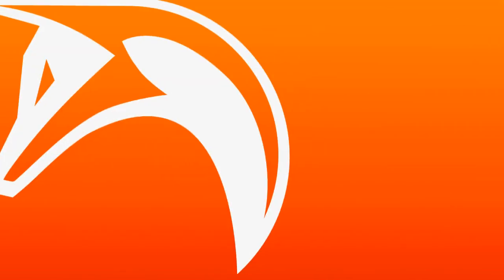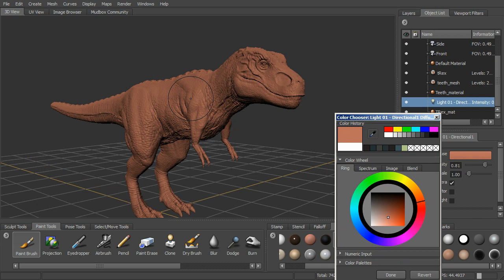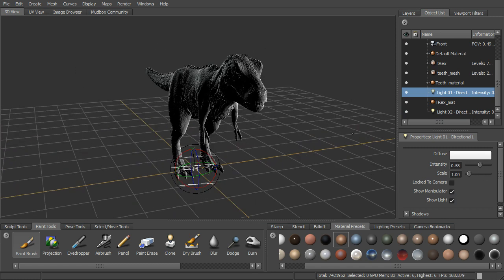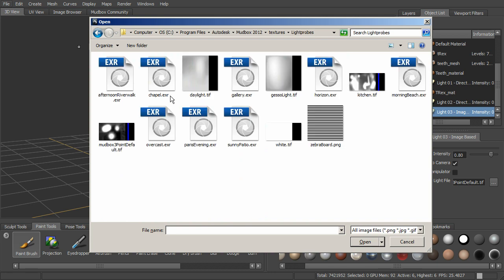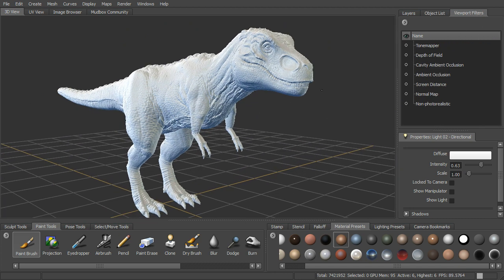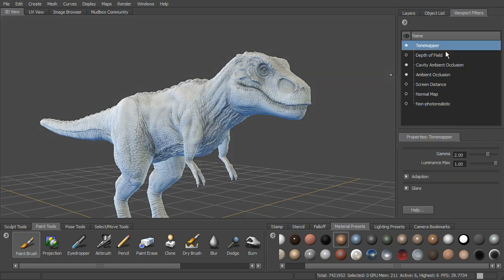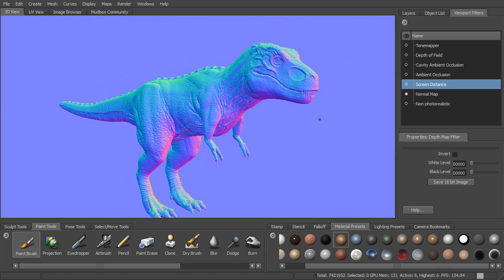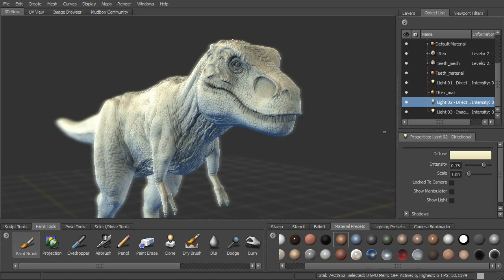Artist Guide to Mudbox 2012 Part 8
Mudbox's on-target presentation features attempt to match our working environment with the final output environment as closely as possible. We'll look at using some of these on-target features such as viewport filters and image-based lighting.